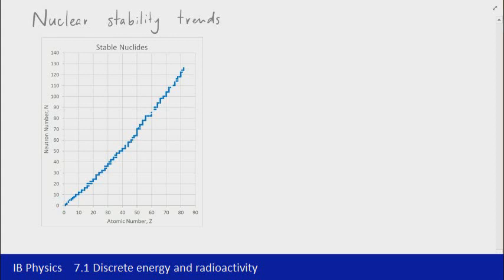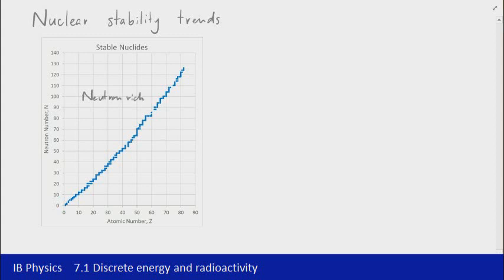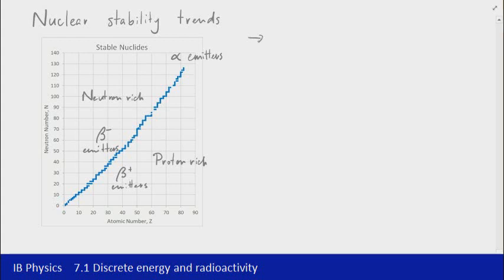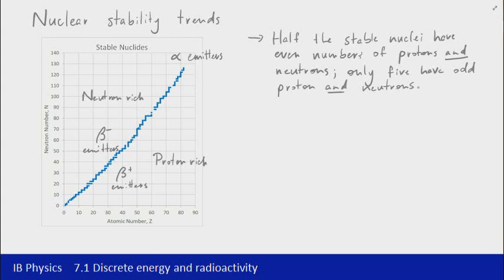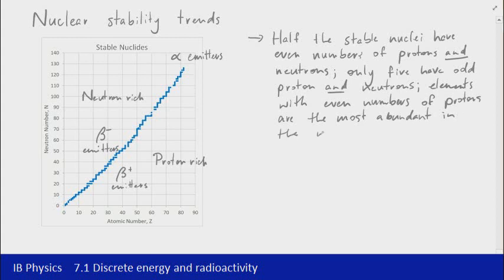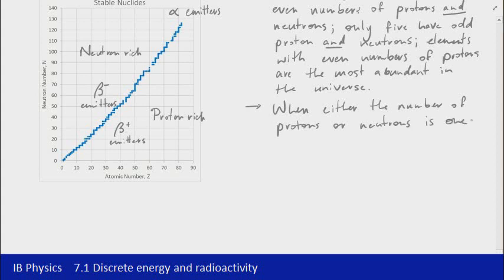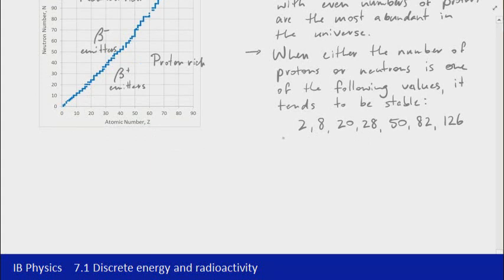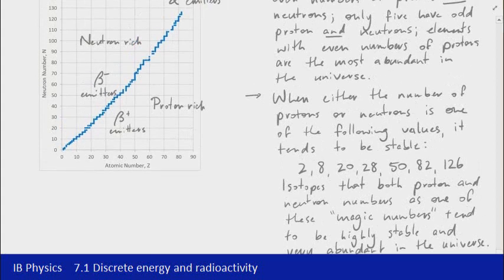IB Physics (2016) - 7.1 Discrete energy and radioactivity Part 9 - Nuclear stability trends